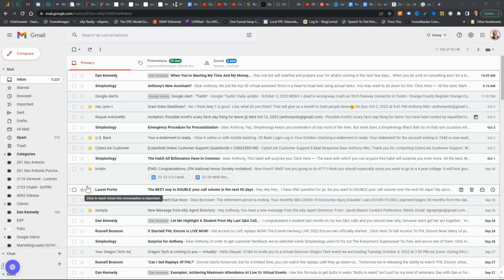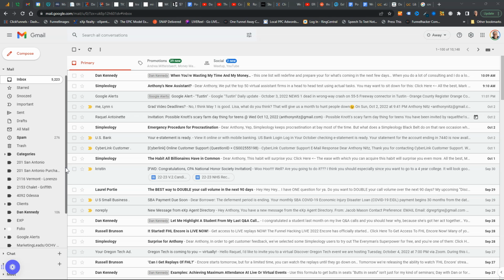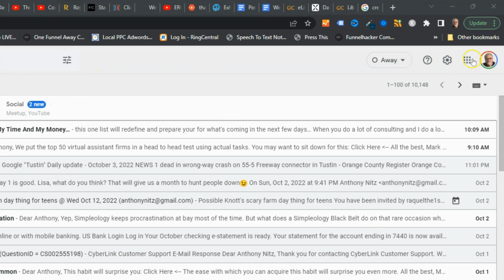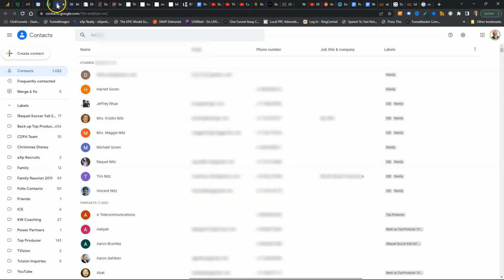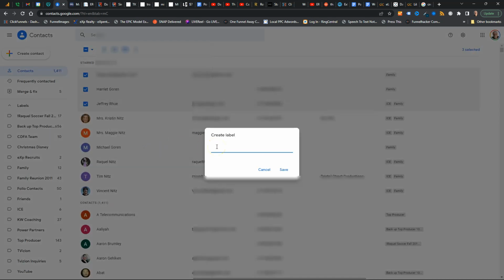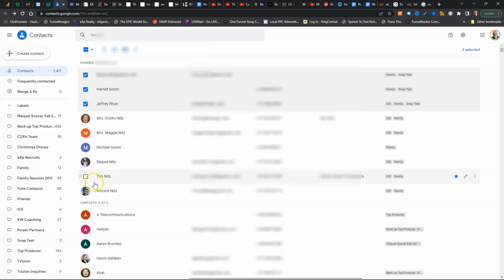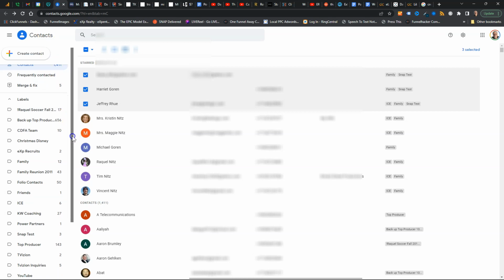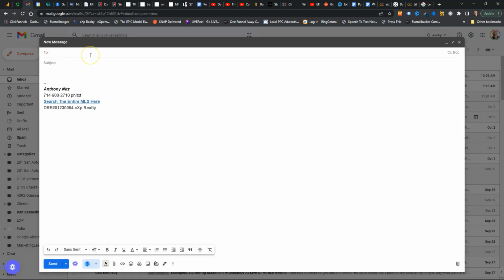How to Send Mass Email in gmail without showing addresses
How to send mass email in gmail without showing addresses so you can send updates to your team or market to groups of people.  However, I wouldn't recommend it for cold email marketing.
Another great tool that you can use to send lots of emails is Aweber.  You can create an account of up to 500 subscribers for free.

Anthony Nitz
Independent Business Owner / Founding Member
Not an employee of Snap Delivered

📲 We have so many restaurant owners and drivers contacting us around the United States asking us how we disrupting the delivery space by putting the power back into the hands of the restaurant owners, drivers and consumers and we ABSOLUTELY love it! We can make it so much more profitable for you!!

Or if you want more information and get started, simply

Video Equipment I Use:
Canon 80d DSLR Camera
USB Microphone For Desktop
Desktop Boom
Lavalier Mic for remote recording
Lighting Kit
LED Background Lights
Livestream Camera

Insta360 One R Twin Edition for recording on the go
Rode Video Micro Compact
Insta360 Microphone Adapter

Amazing Free Audible Book The Power of Focus

And This One Weird Thing

Are you a restaurant owner or driver and want to learn more or sign up for Snap Delivered?  for simple to follow instructions.

Any numbers discussed in this video are sample numbers and if an opportunity is being offered, there is absolutely no guarantee whatsoever of making any money at all. All information provided is the opinion of a single individual and you're required to do you due diligence.

But, it doesn't change the price to you at all.